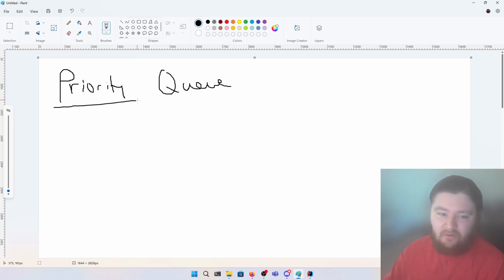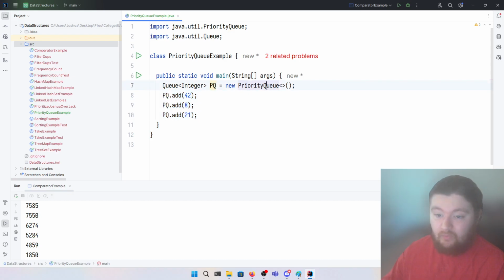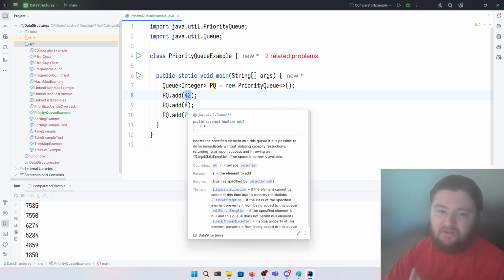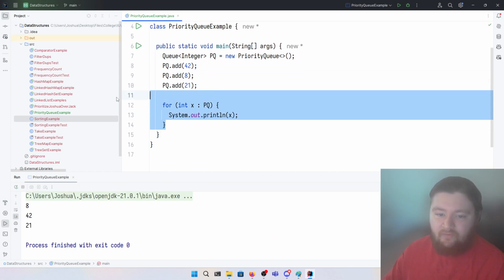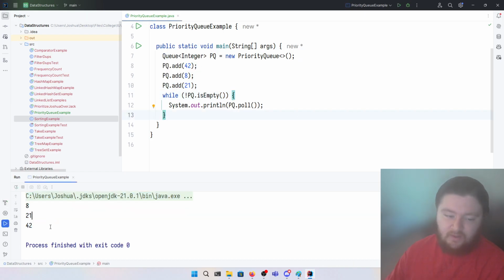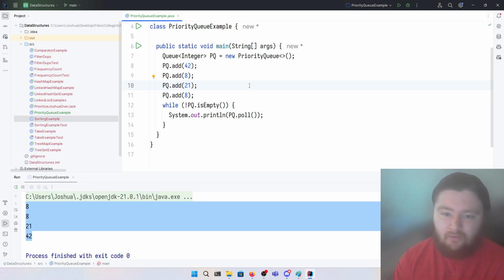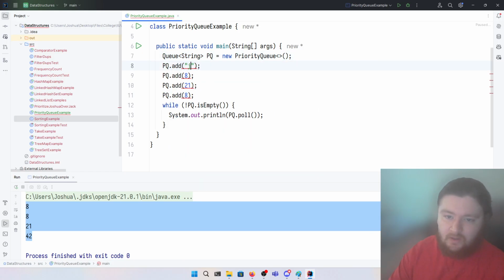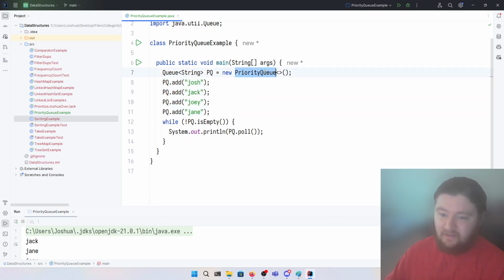C212 - Chapter 3.2: Priority Queues